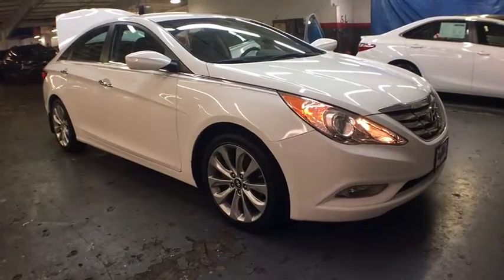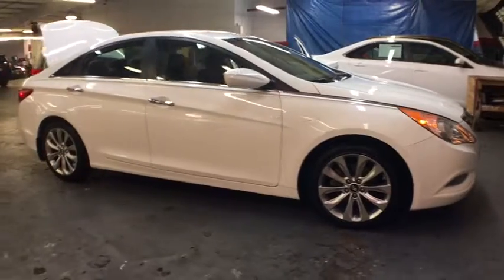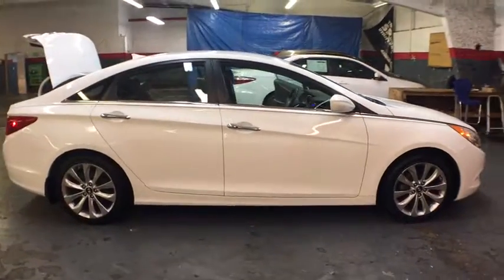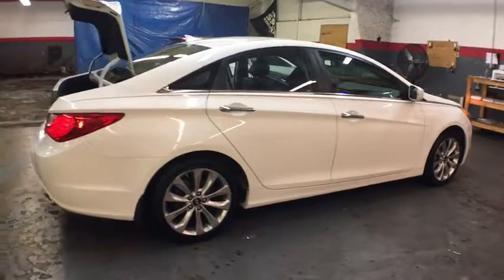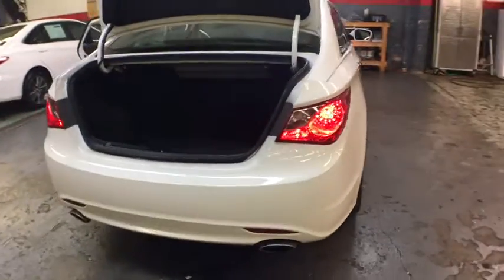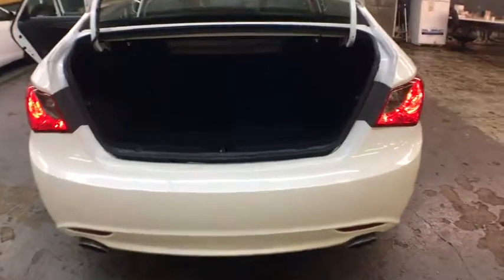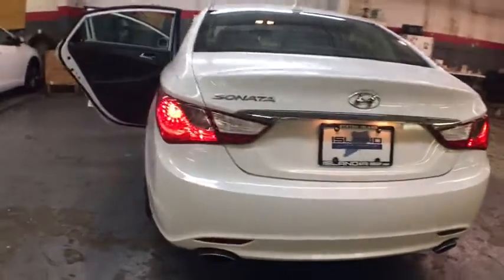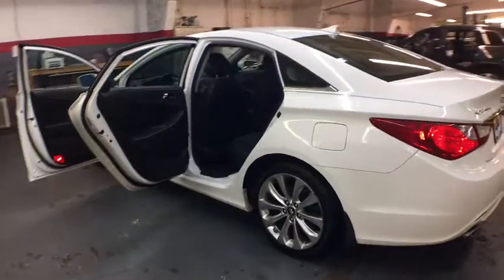2013 Hyundai Sonata New York, Staten Island, Jersey City, Bay Ridge, Woodbridge, NY 221588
2013 Hyundai Sonata

Island Hyundai
1590 Hylan Blvd

This 2013 Hyundai Sonata GLS PZEV is offered to you for sale by Island Hyundai. The less money you spend at the pump, the more money you'll have to spend on you. So why not consider this wonderfully styled, fuel-efficient Hyundai Sonata. This low mileage Hyundai Sonata has barely been touched. It's the next best thing to buying new. The look is unmistakably Hyundai, the smooth contours and cutting-edge technology of this Hyundai Sonata GLS PZEV will definitely turn heads. More information about the 2013 Hyundai Sonata: Hyundai has put longtime mid-size best-sellers, including the Honda Accord and Toyota Camry, directly into its sites with the Sonata. Hyundai meets or exceeds those models in most respects. With EPA fuel economy ratings of up to 24 mpg city, 35 highway, thanks to a direct-injection 4-cylinder engine, the Sonata has fuel-efficiency and power performance numbers that are both better than most base-model mid-size sedans. The Sonata Hybrid promises strong fuel efficiency. The Sonata is classified by the EPA as a large car, and has more passenger room than most of its competitors, while it has significantly more trunk space than the Toyota Camry, Nissan Altima, Ford Fusion and Chevrolet Malibu. The Sonata is also lighter than many cars in its class and has a short 35.8-foot turning diameter that's also shorter than most other mid-size sedans. The Sonata also has a trump card in safety, as it's a Top Safety Pick by the IIHS. Warranty continues to be a strong selling point for the Sonata. Like with all Hyundai products; the Sonata includes a 5-year/60,000-mile fully transferable bumper-to-bumper warranty, 10-year/100,000-mile powertrain warranty and five years of roadside go cheassistance. Interesting features of this model are high-tech communications and entertainment features, radically different styling inside and out, roomy interior, excellent ride quality, trunk space, and Strong, fuel-efficient engine
Integrated Bluetooth w/phonebook transfer,Shark fin style antenna,104-watt AM/FM stereo w/CD/MP3 player -inc: (6) speakers, iPod/USB/aux inputs,Chrome window trim,Projector-lens headlights,Body-color grille,Compact T125/80D16 spare tire,P205/65R16 all-season tires,Solar control glass,Speed-sensitive variable intermittent windshield wipers,Body-color door handles,Body-color heated pwr mirrors w/timer,16 alloy wheels,Rear coat hanger,Metalgrain interior accents,(4) door bottle holders,Cloth seating surfaces,Lighting -inc: dome, front map lights, ignition, glovebox, cargo,Air conditioning -inc: cabin air filter,Door sill scuff plates,(2) center console mounted 12-volt pwr outlets,Seatback pockets,Cloth door trim,Full floor carpeting,Dual tier console w/armrest, storage, (2) cupholders,Front bucket seats w/active head restraints,Locking glovebox,Rear center armrest w/(2) cupholders,Pwr windows w/driver auto up/down, pinch protection,Remote keyless entry system w/security alarm,Rear window defroster,Dual sunvisors w/illuminated vanity mirrors,Active ECO system,Pwr door locks,Indicators -inc: PRND, cruise control, turn signal/hazard, high beam, ESC/TCS, ECO,(3) assist grips,Tilt/telescopic steering wheel -inc: audio/Bluetooth/cruise controls,Trip computer,Warning lights -inc: oil pressure, battery, door ajar, airbag, seatbelt, low fuel, trunk open, brake, check engine, ABS, TPMS,Remote fuel/hood/trunk release,Cruise control,Instrumentation -inc: speedometer, tachometer, coolant temp, fuel level, odometer, trip odometer, digital clock,Map pockets,Warning chimes -inc: key-in-ignition w/door ajar, seatbelt,Dual continuously variable valve timing (DCVVT),2.4L DOHC 16-valve I4 GDI engine,Independent multi-link rear suspension w/gas shocks,Front wheel drive,6-speed automatic transmission w/OD, SHIFTRONIC,4-wheel disc brakes,110-amp alternator,Front/rear stabilizer bars,Engine-speed-sensing pwr steering,MacPherson strut front suspension w/gas shocks,Driver/front passenger advanced airbags,Shift interlock system,Hood buckling creases & safety stops,Tire pressure monitoring system (TPMS),Energy-absorbing steering column,Occupant classification system (OCS),4-wheel anti-lock brakes (ABS) -inc: electronic brake-force distribution (EBD), brake assist,Front/rear side-curtain airbags,Body-side reinforcements,Daytime running lamps,Driver/front passenger seat-mounted side-impact airbags,Traction control system (TCS) w/electronic stability control (ESC),Front seat belt pretensioners & force limiters,Front/rear crumple zones,3-point seatbelts for all seating positions,Emergency internal trunk re